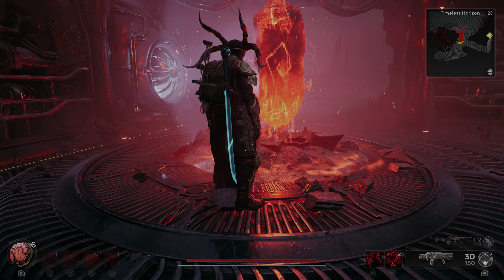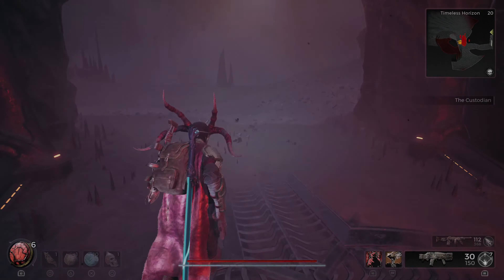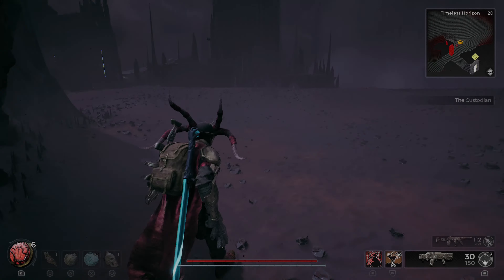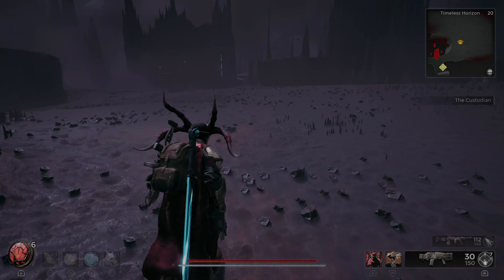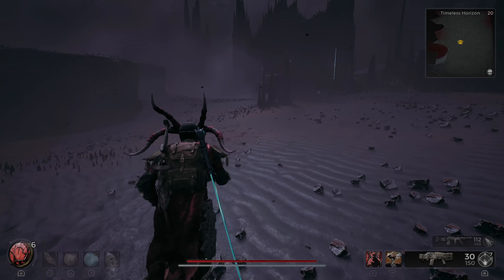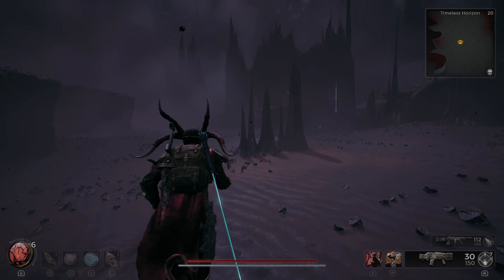How to Unlock Engineer Archetype - Remnant 2 Guide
This video will explain Remnant 2 Guide for Engineer Archetype . Engineer Archetype be found in early game. There is a hidden place in remnant 2 to find Engineer Archetype.